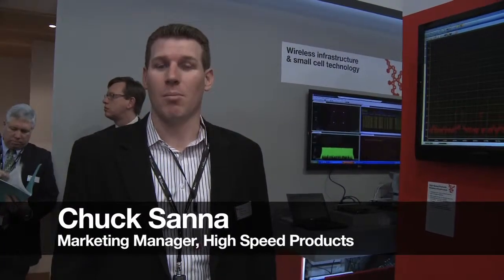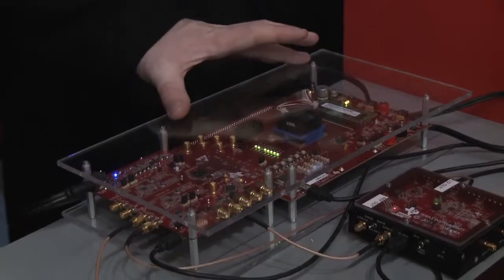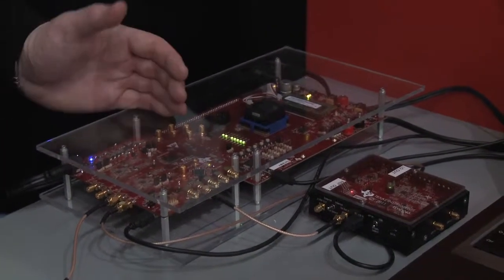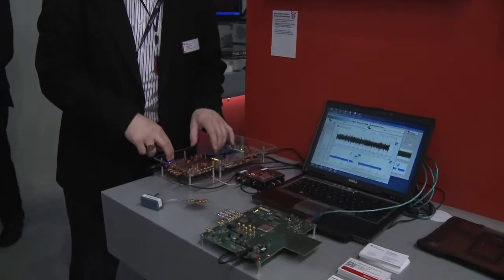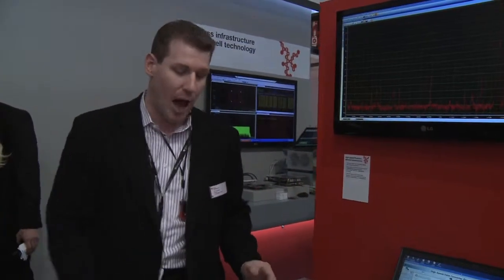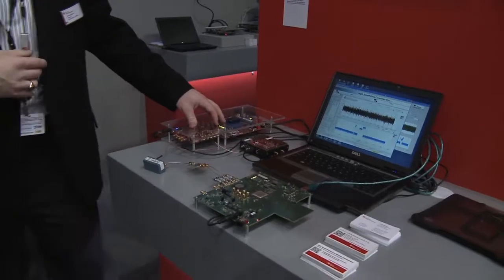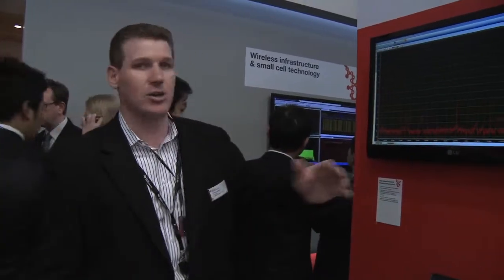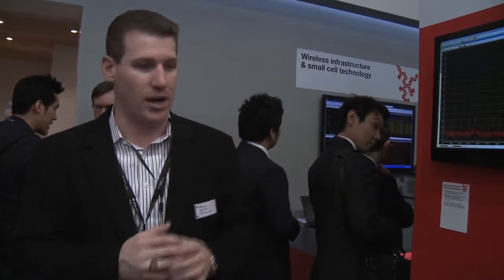Wideband Radio Demo for 3G, LTE, GSM and WIMAX Base stations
Wideband radio demo for base stations and microwave backhaul including the following components:

Multi-carrier 3G and 4G transmit using the TSW3085 transmit solution (DAC34H84, TRF3705, LMK04806B, TI Power)

Direct RF sampling for base station receive or microwave backhaul using the ADC12D1800RF EVM and TSW3085